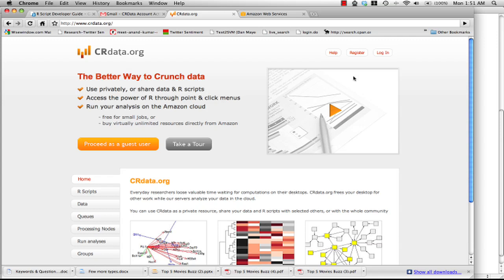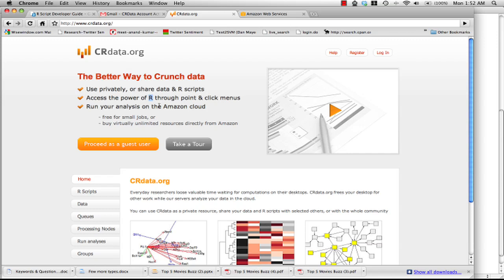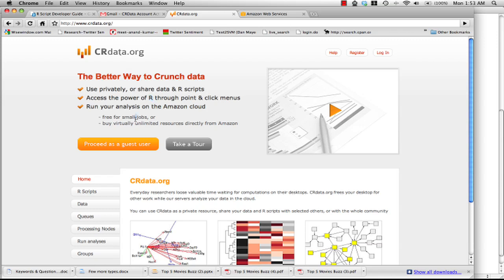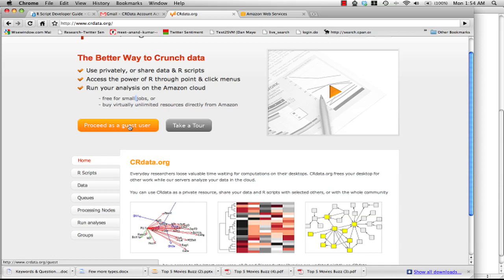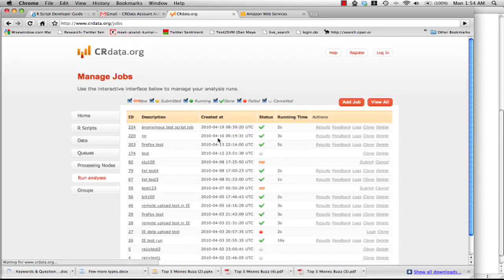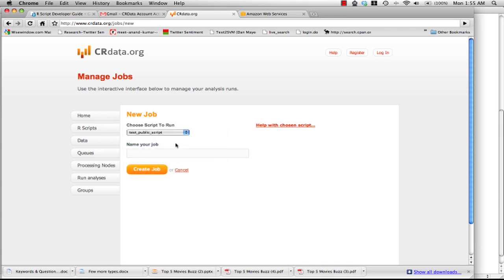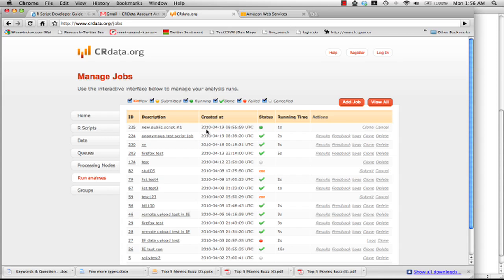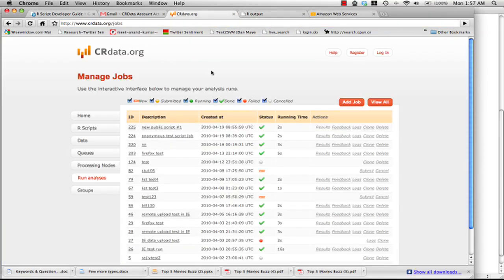Tutorial 1:: Welcome to CRdata (Intro video)